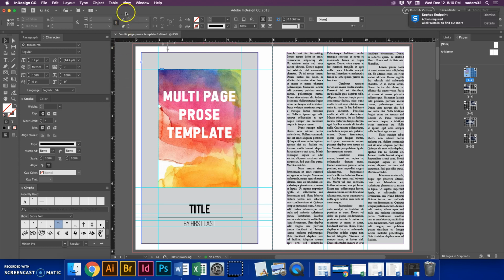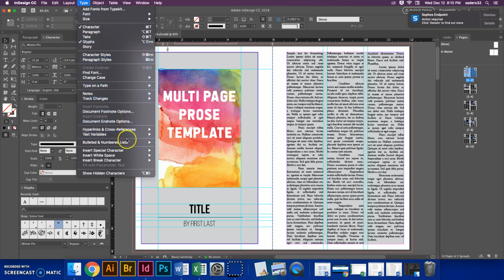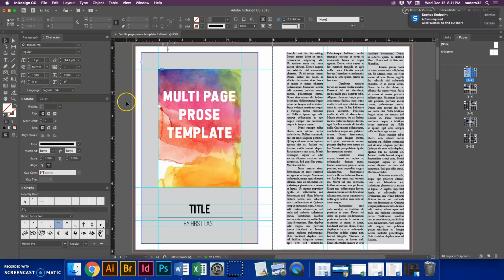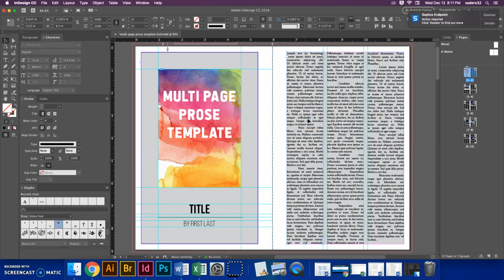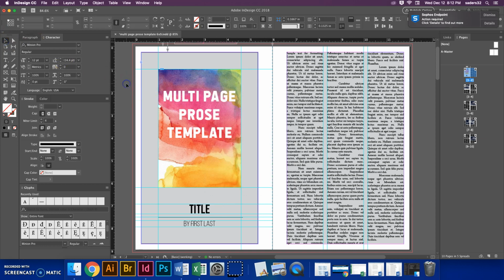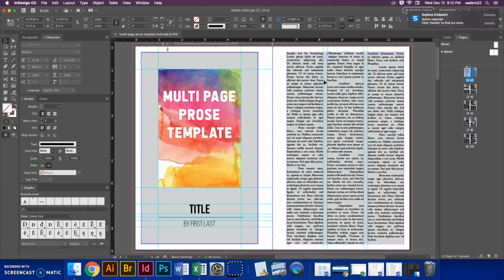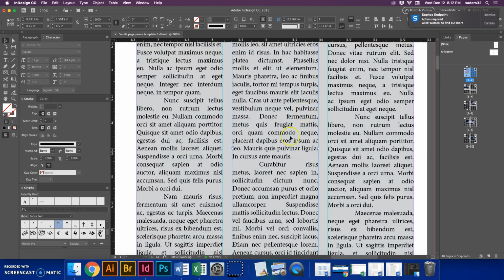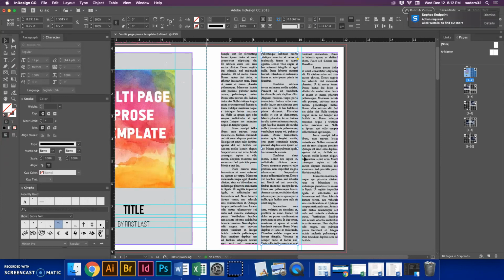Kaleidoscope Tutorials - 5 InDesign Basics